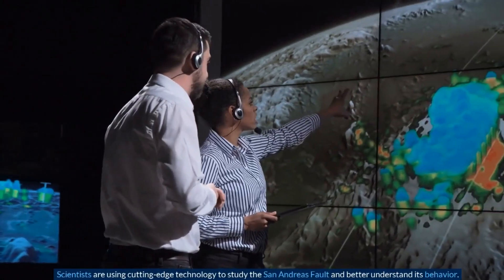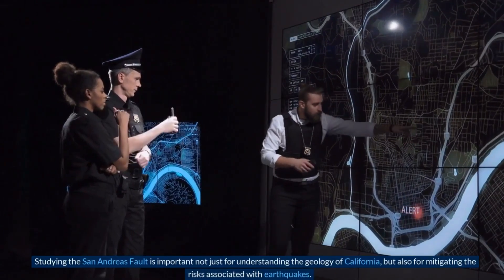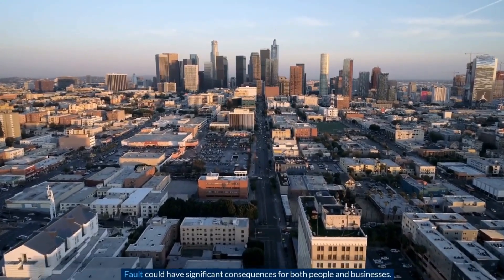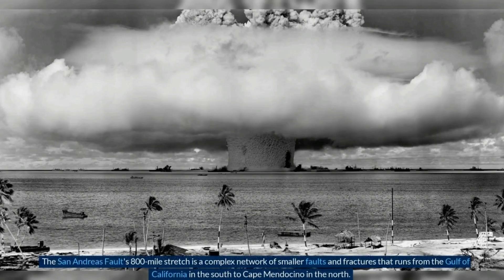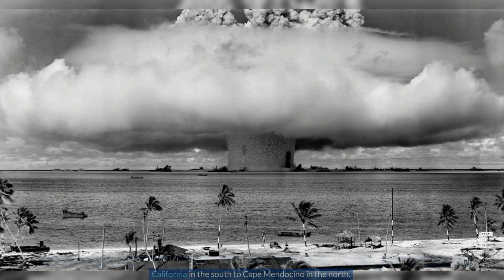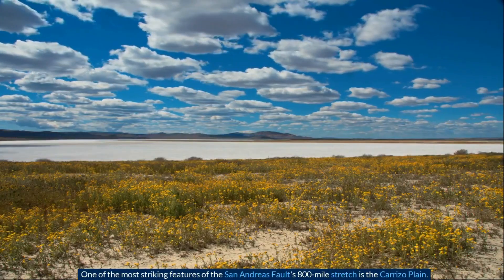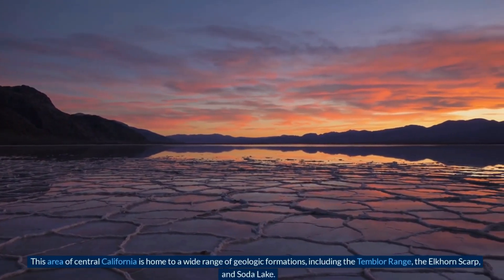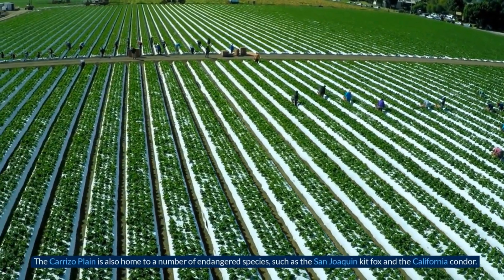Scientists Just Announced The San Andreas Fault Is About To Do Something Terrifying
Scientists have just announced that the San Andreas Fault is about to do something terrifying...

The San Andreas Fault is a major fault in the US that has been responsible for a number of earthquakes over the years. Recently, scientists have predicted that the fault is about to rupture in a huge earthquake that could cause major damage to the California coast. So make sure you're prepared by learning about the San Andreas Fault and its history, and staying updated on the latest news about earthquakes!

From fascinating animals and the latest technology, to breathtaking travel destinations and the mysteries of space, we've got something for everyone. You'll find top 10 lists of the most interesting places, cars, healthy foods and celebrities, as well as in-depth information about countries and weapons. We also cover financial topics for those who want to learn more about managing their money. Whether you're a science enthusiast, a history buff, or just someone looking for new and exciting content, you'll find it all here.